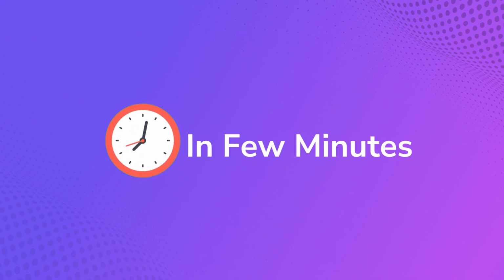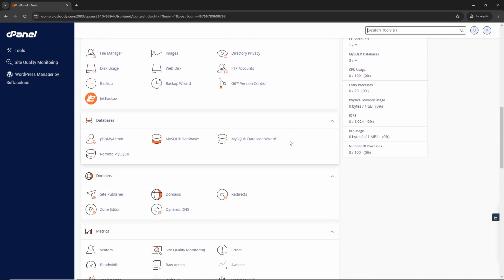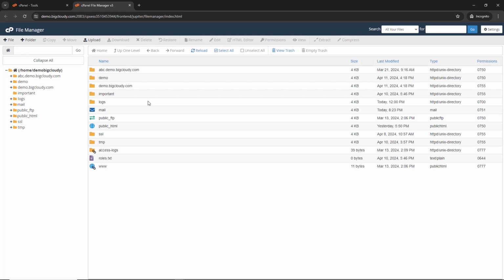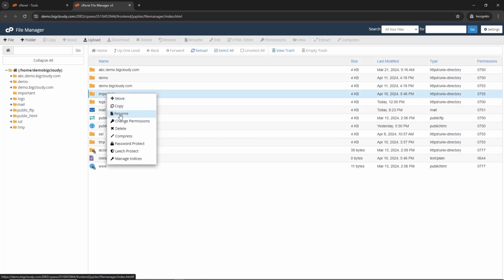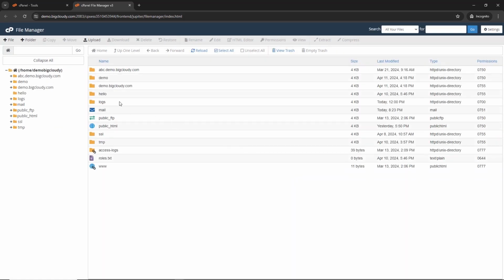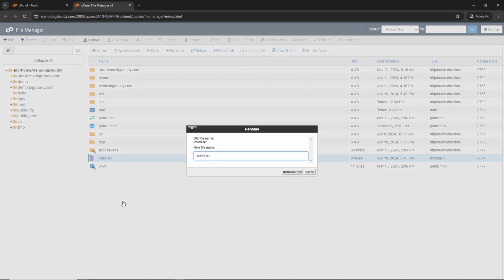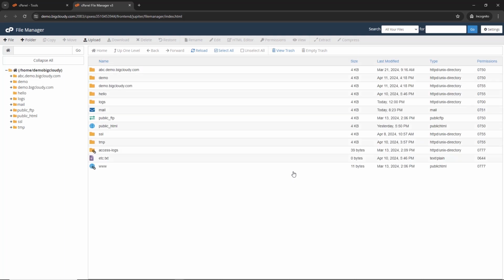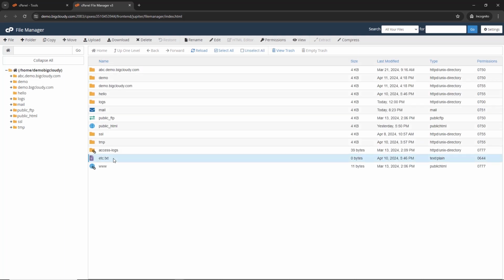How to Rename File Folder in cPanel | BigCloudy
Learn how to easily rename ✒️ file folders in cPanel  👩🏻‍💻 with our simple tutorial and improve your website management skills! 🌐
Thanks 👍🏻 for watching! Share ↪️ this video to help 🙋🏻 others with cPanel.
Helpline number 📞 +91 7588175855 | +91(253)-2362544